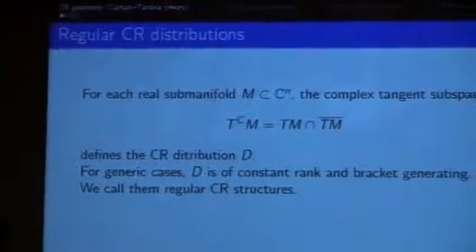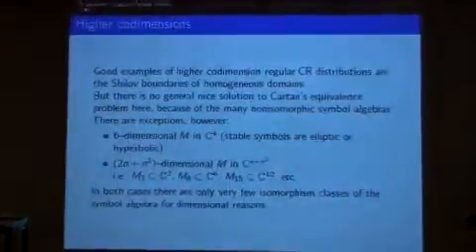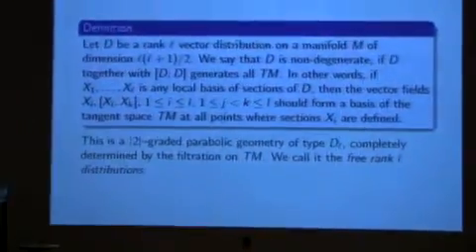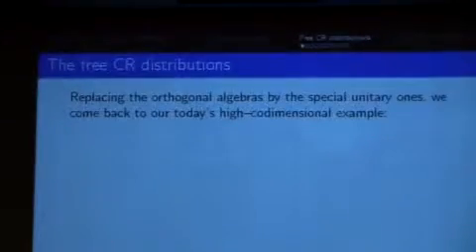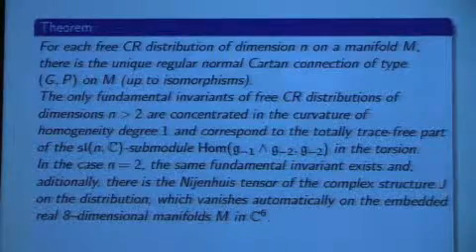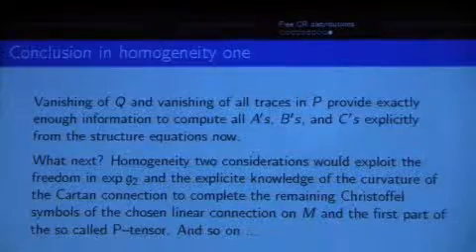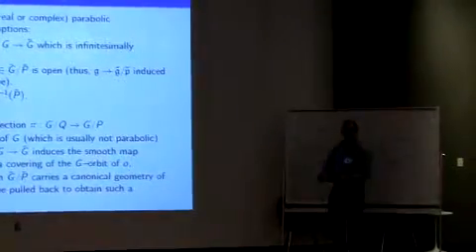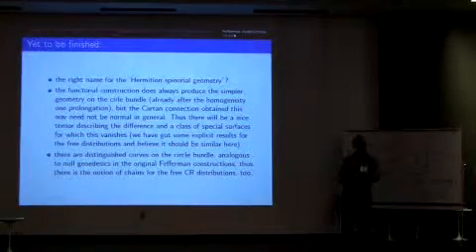SLS 2011 - 19 - Jan Slovak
Video lecture from the 36th Spring Lecture Series "Conformal Differential Geometry and its Interaction with Representation Theory"

Invited Speaker, Jan Slovak (Masaryk University, Czech Republic)
"Fefferman construction related to free CR distributions"